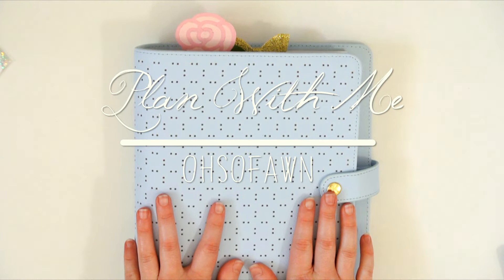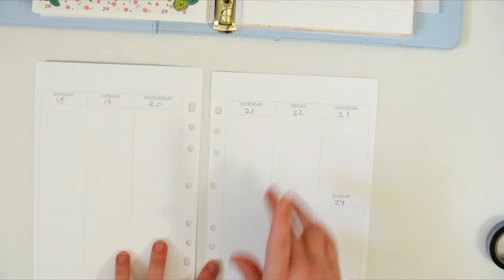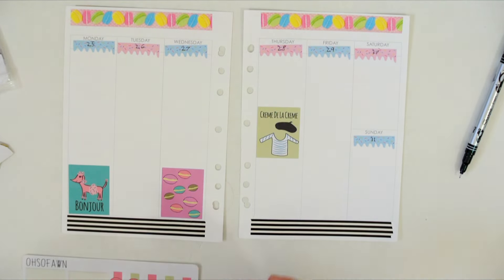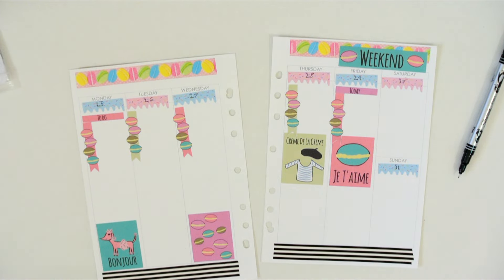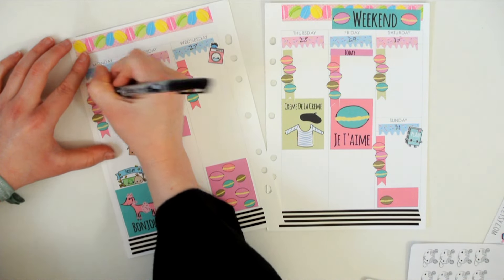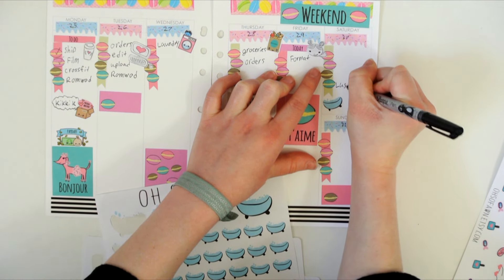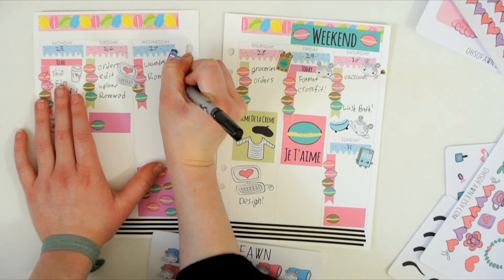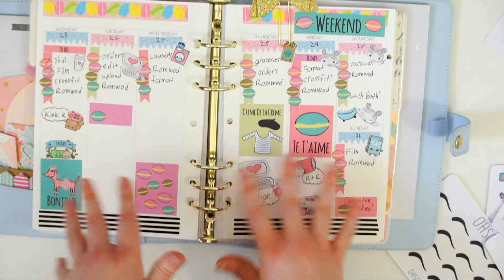Plan With Me-Week #4 French Theme | OhSoFawn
Another video up a week late :o.
This week was my first week decorating in my new ice blue Kikki K planner! I'm really in love with this planner! The color is so pretty!

I decided to use the French Theme kit from my shop. I think it turned out pretty cute! Let me know what you think! :)

SHOPS USED:

My Etsy Shop